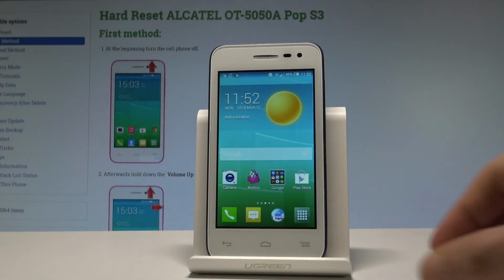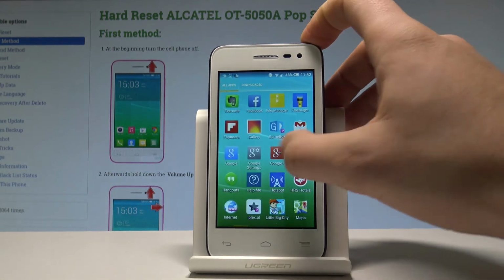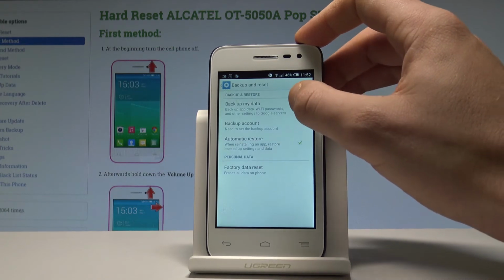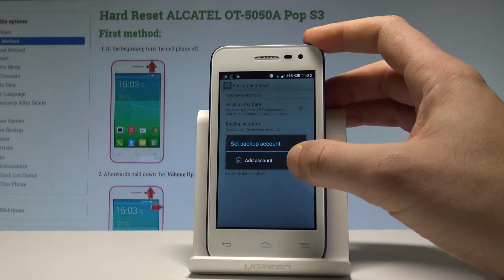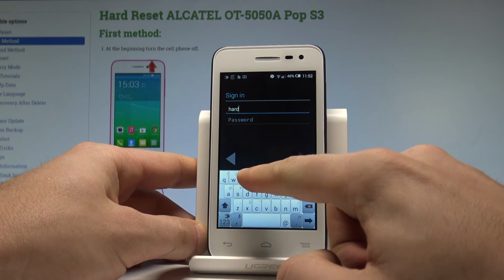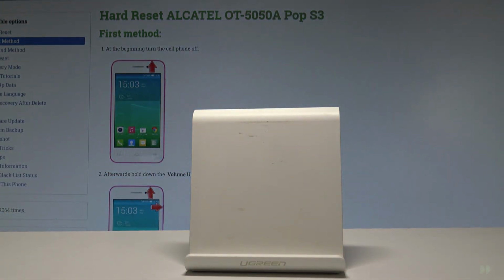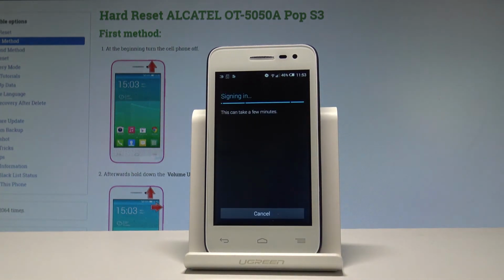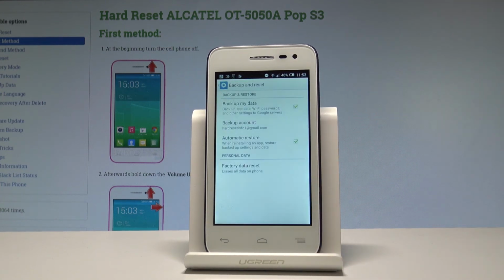How to Back Up Data in ALCATEL Pop S3 - Allow Google Backup |HardReset.Info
Check out how to back up your ALCATEL's contacts, calendar data, app data, chrome data, documents, and Drive contents to Google's servers from within the Settings.

How to enable backup data in ALCATEL Pop S3? How to back up data in ALCATEL Pop S3? How to allow Google backup in ALCATEL Pop S3? How to add backup account in ALCATEL Pop S3?